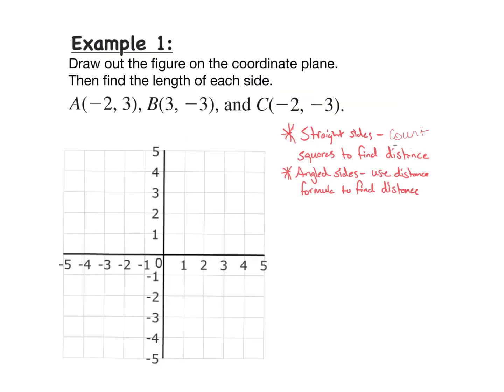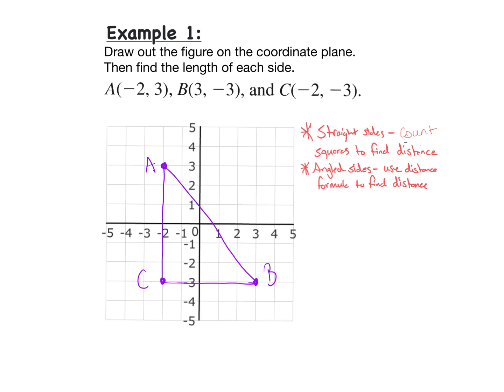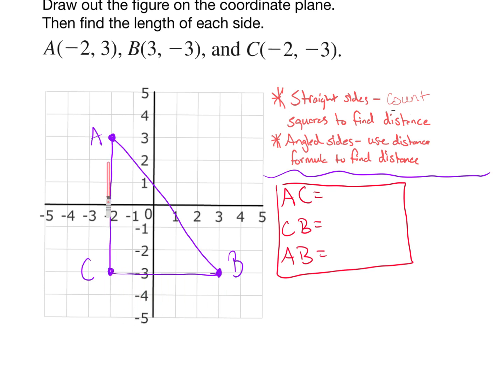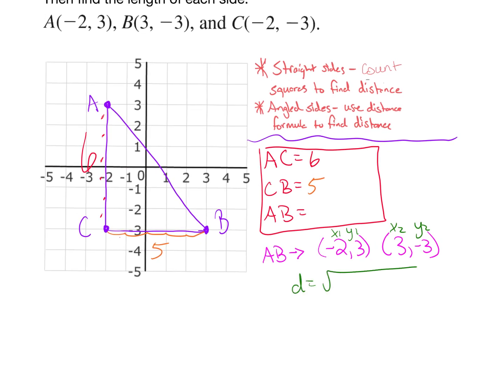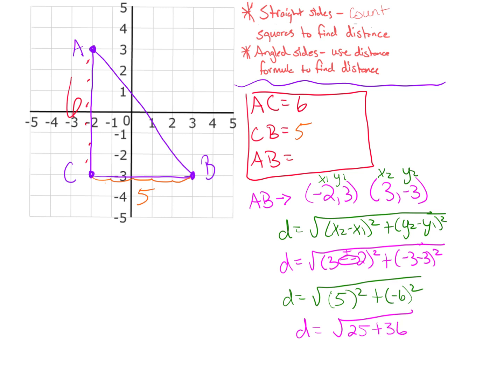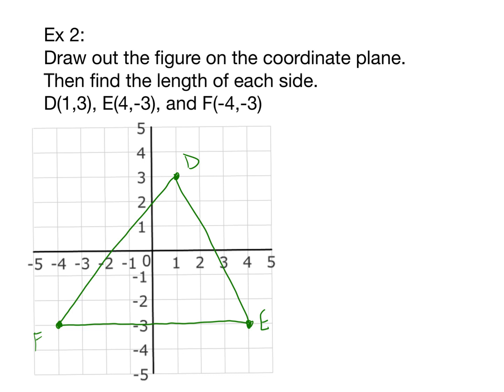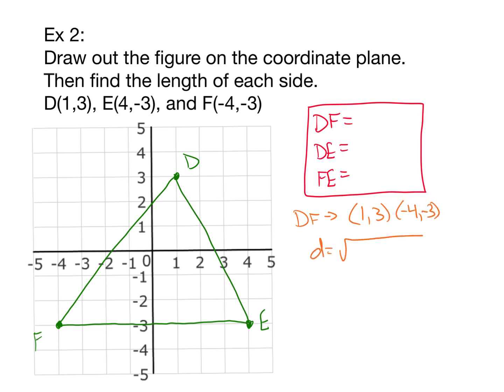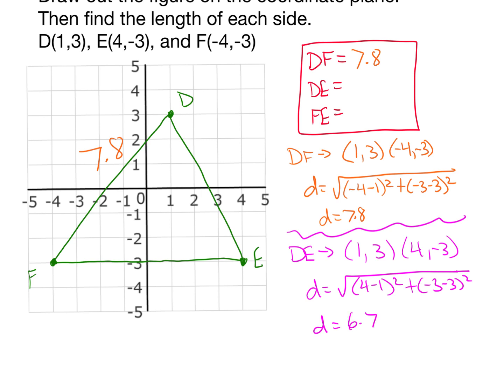1.4 Perimeter & Area in Coordinate Planes Day 1